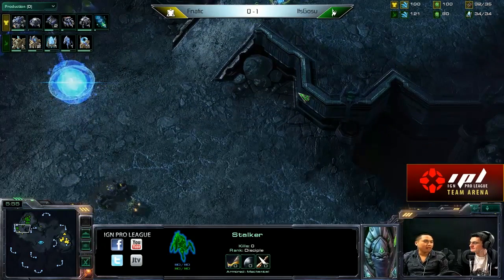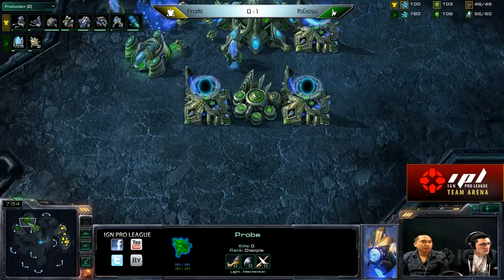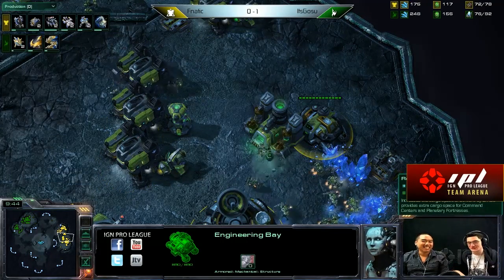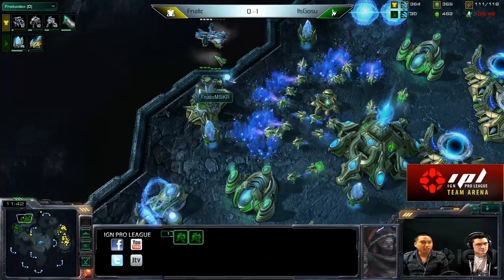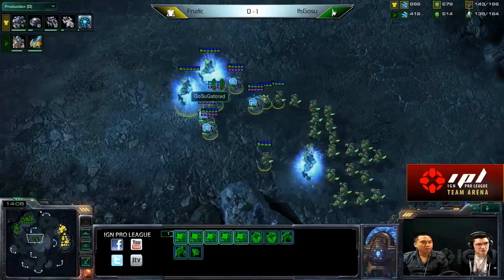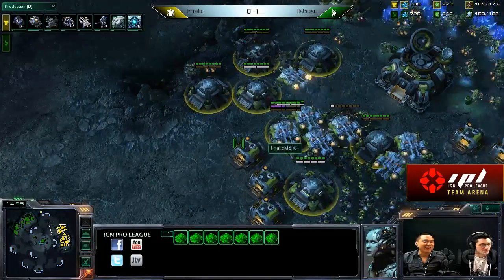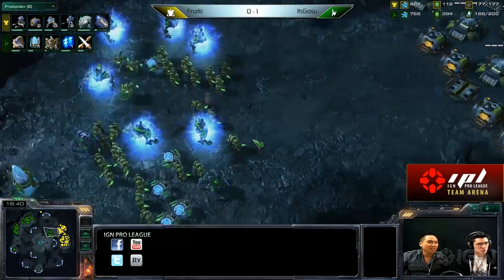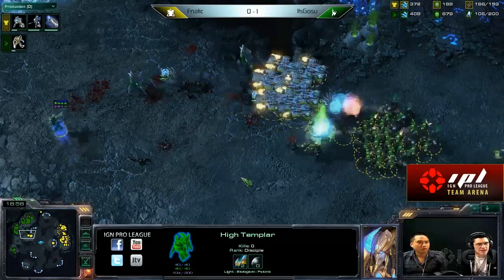Fnatic vs ItsGosu - Game 2 - IPL TA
KawaiiRice vs Gatored (TvP) on Xel'Naga Fortress in Game 2 of IPL Team Arena.